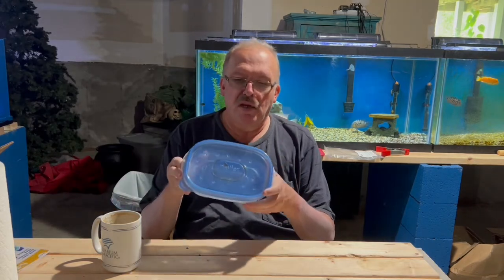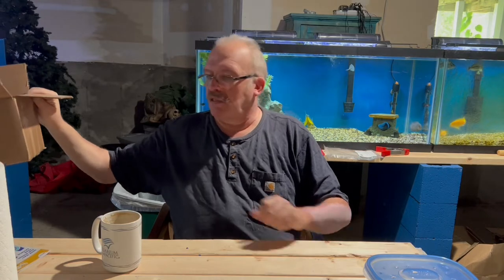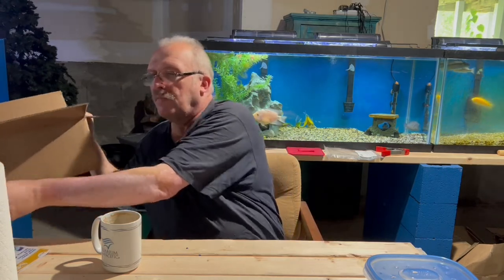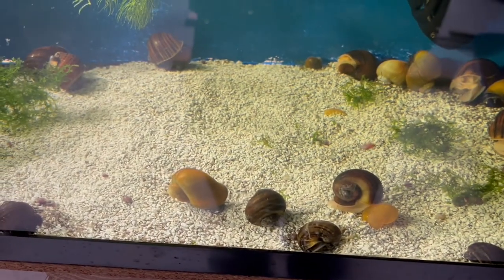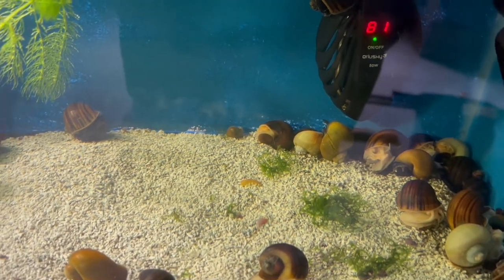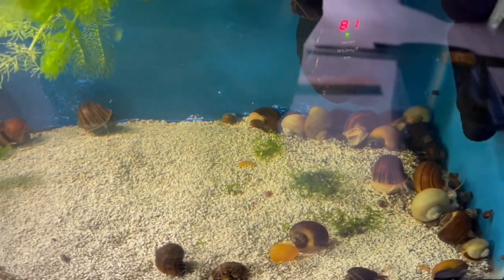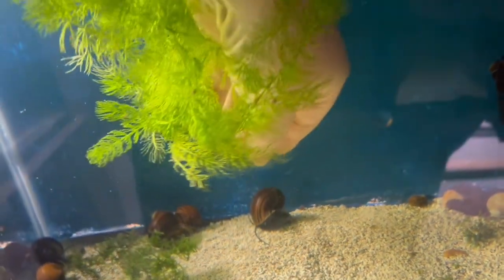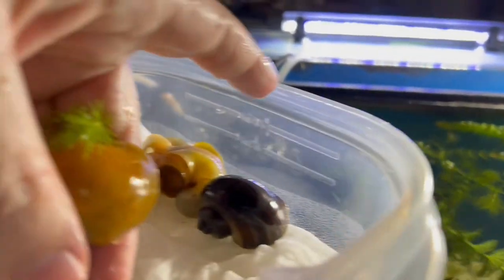How I ship snails, to JACK AND DAN🙂👍🏻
Showing how I ship my snails, the entire process.